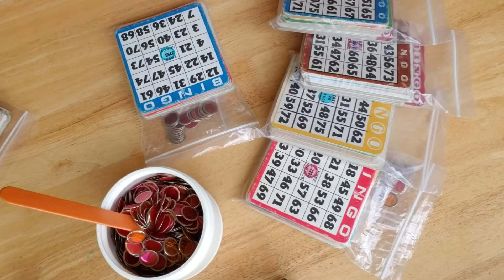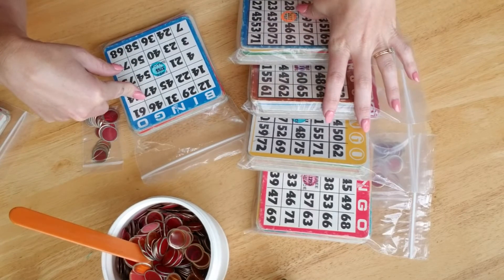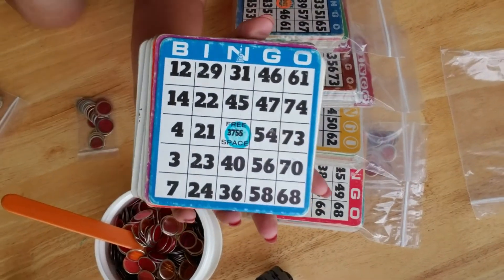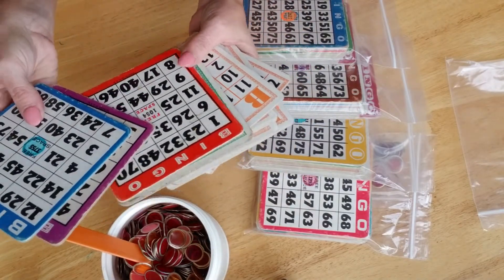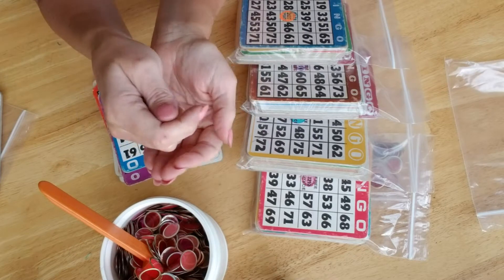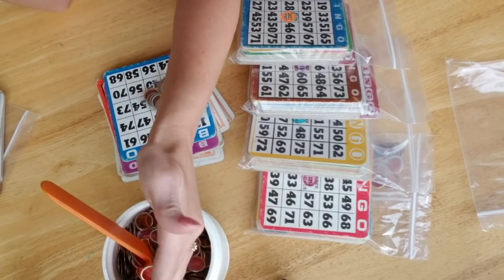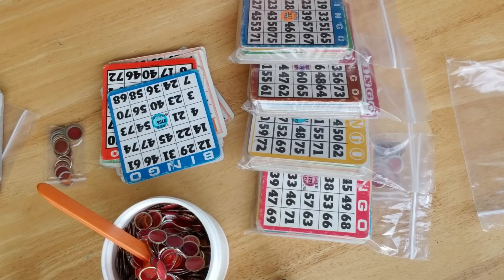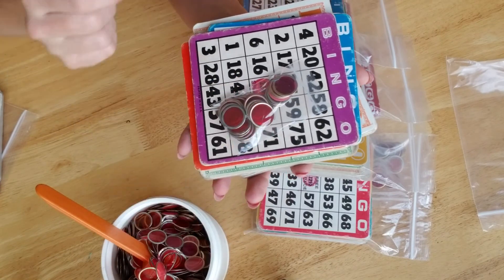10 Vintage bingo cards & 25 Vintage bingo chips only $9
New in my Etsy shop! To buy your pack today click on the listing below!